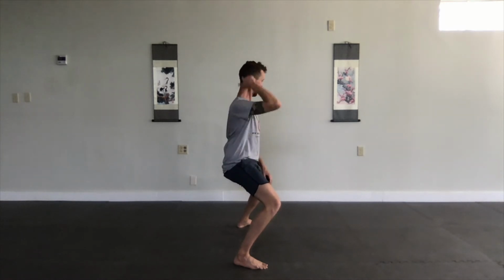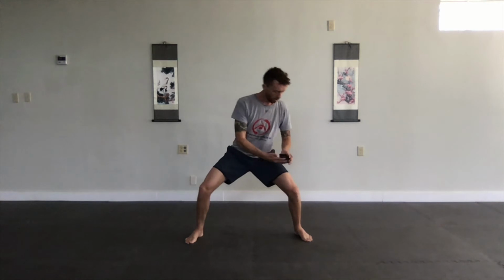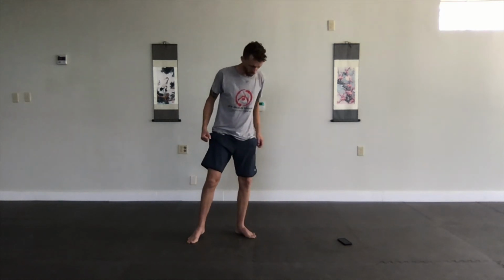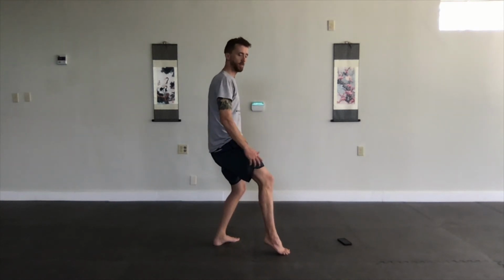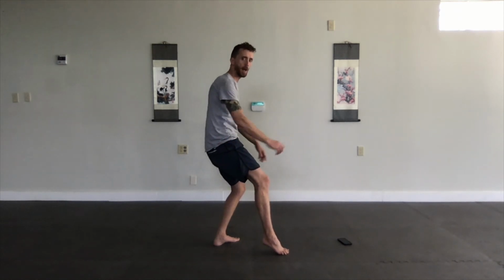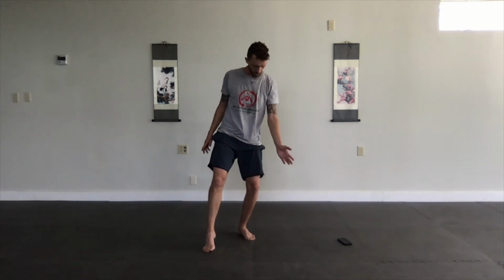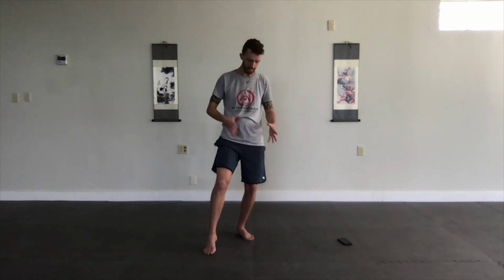9-min Stance Training to Override Fight or Flight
The fight or flight response has been important for survival, but these instincts are somewhat unconscious. In Shaolin kung fu, we're trying to become more and more conscious of who we are, and how we react. Overriding this fight or flight response is imperative to remaining fully in control of yourself while in stressful situations. We choose to remain calm and react more appropriately when our bodies tell us to run or become too aggressive.

Sparring is a very good way to learn this override. We create a stressful environment repeatedly, and focus on being more and more relaxed and present in that moment. Since we can't spar right now, stance training is our main way to build this skill. Stance training puts you in a painful situation, making you either want to escape the pain, or fight it by becoming too hard. If you can relax into the pain, you'll see it as a tool for your development; something to be valued.

Do this 9 minute stance exercise as often as you can, going deep enough to cause some pain. The pain in the leg muscles is the teacher. But don't go so deep that you can't keep your equanimity.